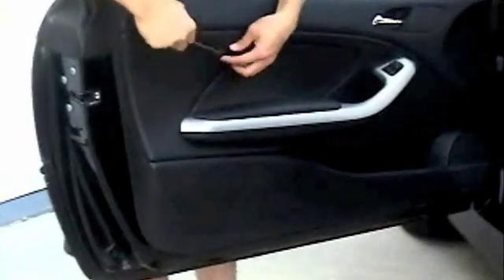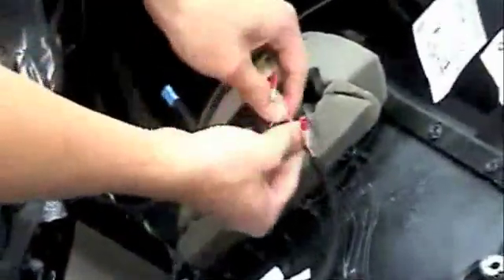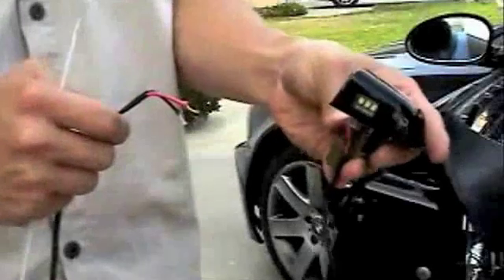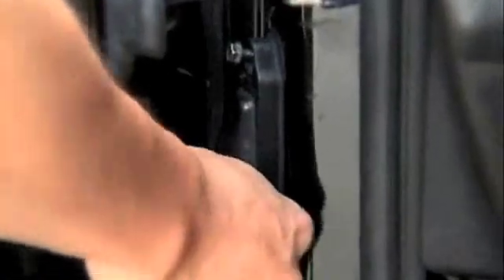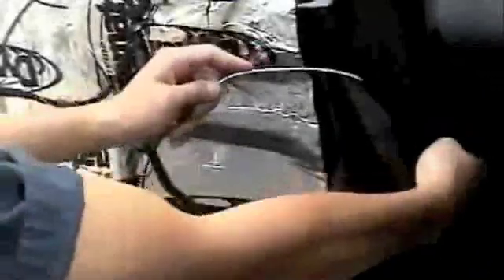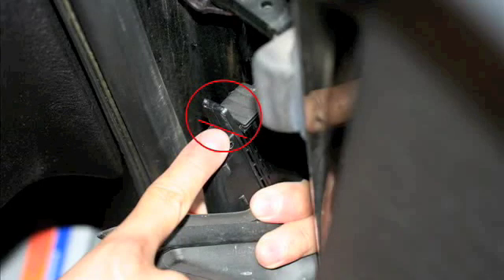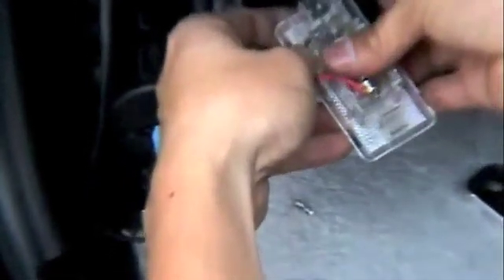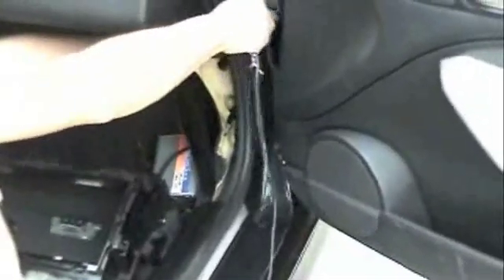Kleggin BMW Lights Installation Video